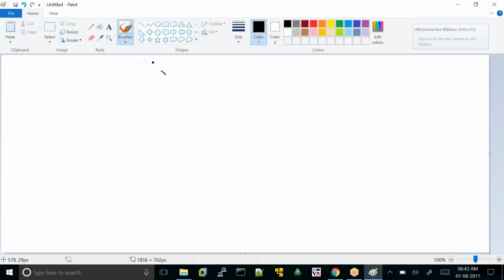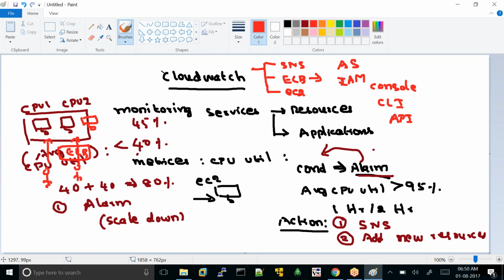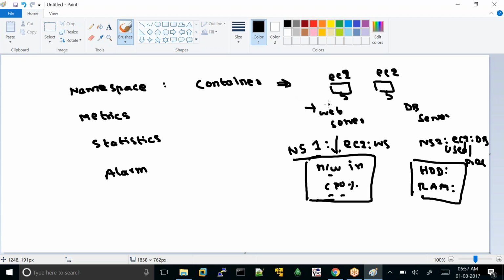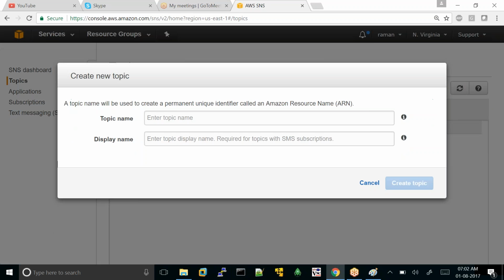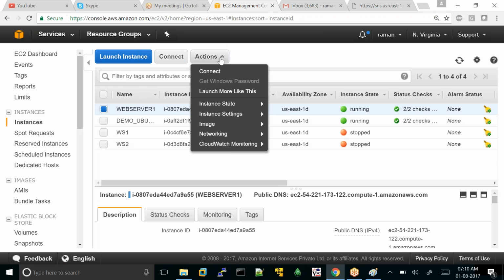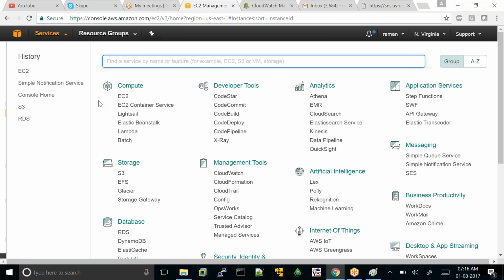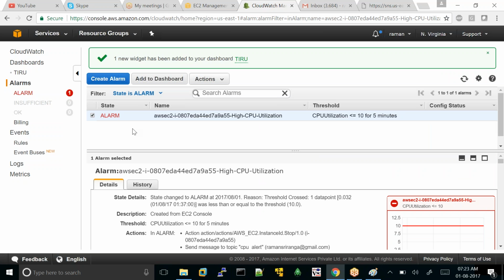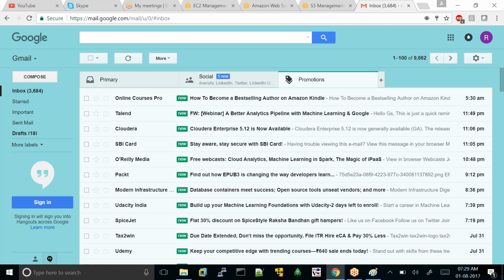2017 08 01 AWS CLOUDWATCH